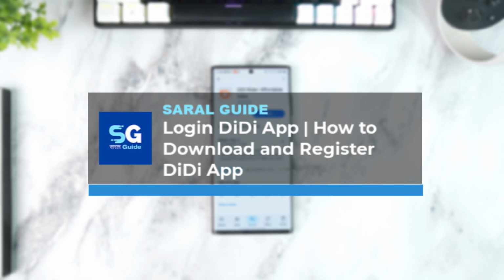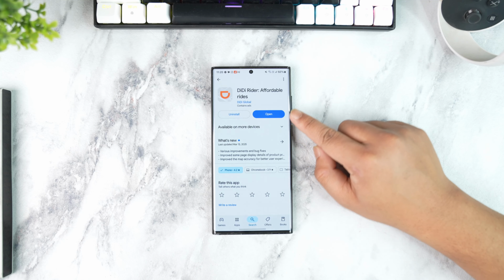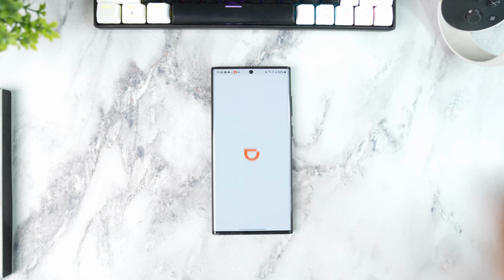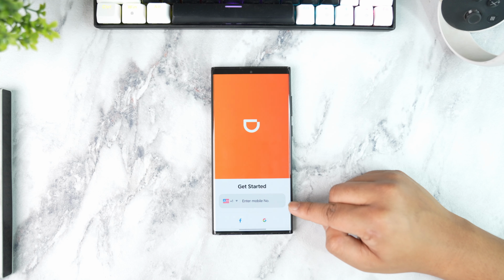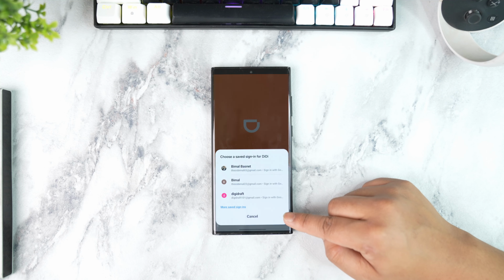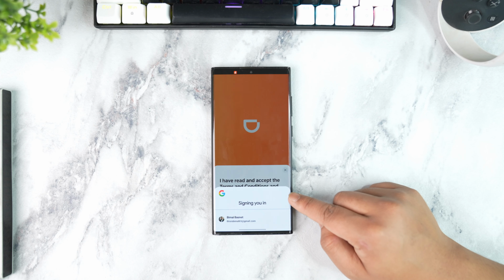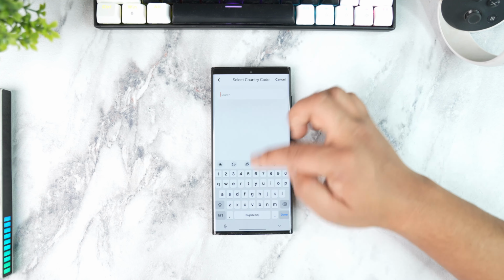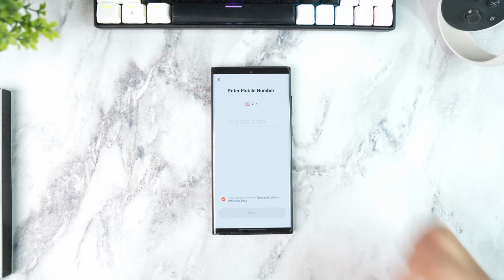Login DiDi App | How to Download and Register DiDi App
This video walks you through everything you need to know to get set up on the DiDi app and ready to request your first ride.

Start by heading to the Google Play Store or Apple App Store on your mobile device. Search for "DiDi Rider" and tap the “Install” button to download the official app. Once the installation is complete, open the app to begin the registration or login process.

When you launch the DiDi app, you'll first need to select your country or region. Then, you'll be prompted to enter your phone number. Depending on your preference, you can choose to continue with your phone number, or log in using your Google or Facebook account. If you opt to use Google, simply tap "Continue with Google," agree to the terms, select your account, and then proceed.

Next, you'll still be asked to enter your mobile phone number along with the correct country code. Make sure you enter your number accurately, as DiDi will send a verification code to that number. Once you receive the code, type it in to confirm your identity.

After verification, you’ll be fully logged in and registered on the DiDi app. You can now start using the platform to book rides, view nearby drivers, save payment methods, and access other features available in your city. DiDi’s setup process ensures that your account is secure and linked to a verified phone number.

Timestamps:
0:00 Introduction
0:10 Downloading DiDi Rider from the App Store
0:25 Opening the app and choosing login or register
0:36 Continuing with Google, Facebook, or phone
1:00 Entering country code and verifying phone number
1:23 Registration complete
1:28 Conclusion